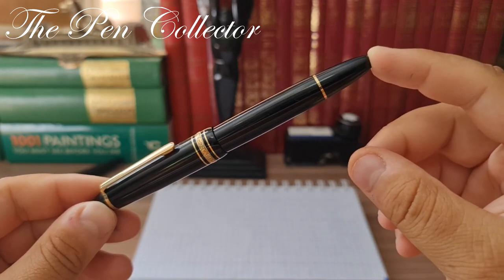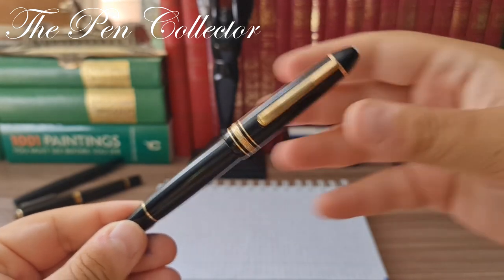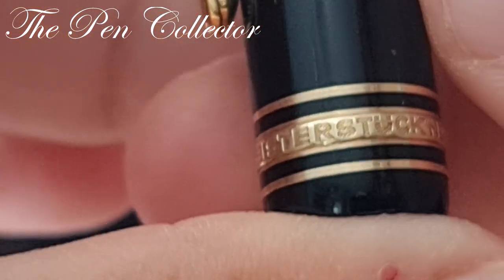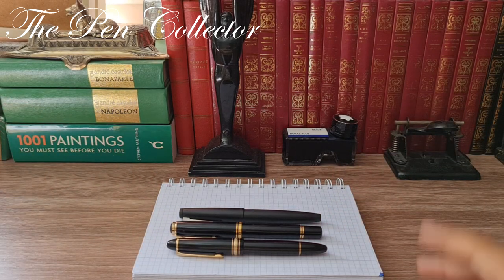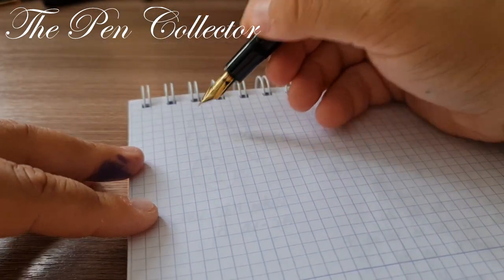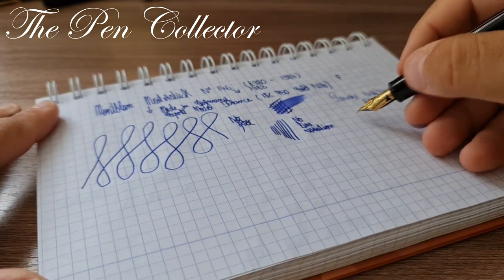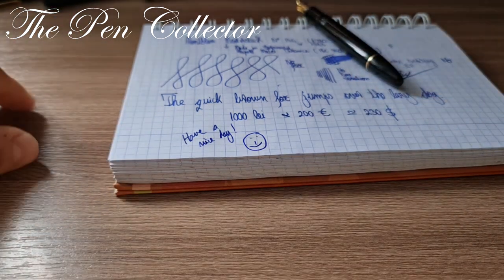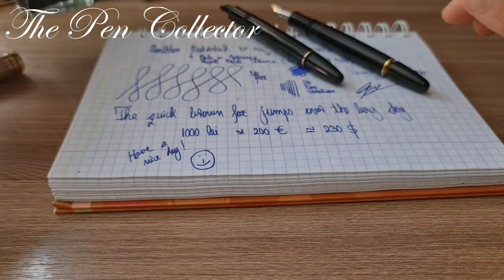MONTBLANC Meisterstück 146 from 1983 Fountain Pen Review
This is my fountain pen review of a beautiful Montblanc Meisterstück 146 LeGrand from the early 1980s fitted with a mono-color 18C 750 gold nib intended for the French market.